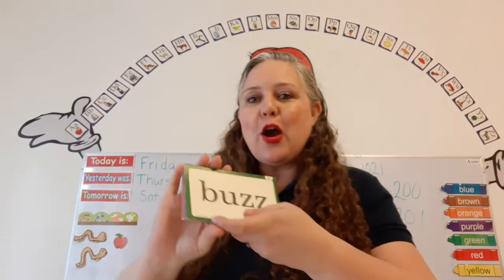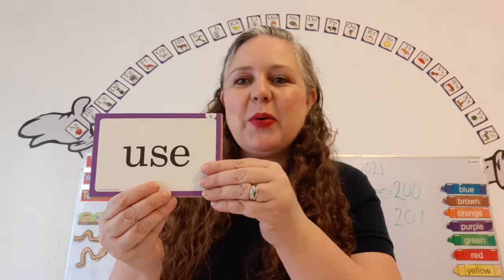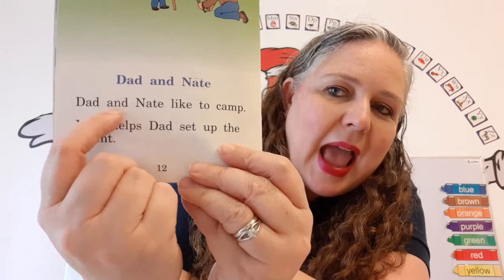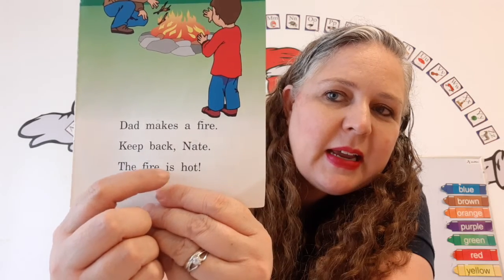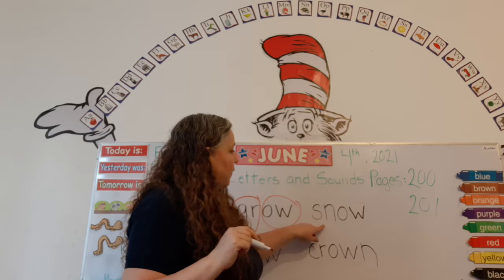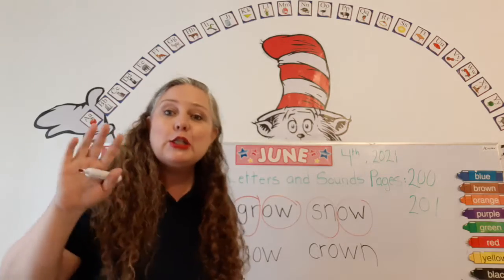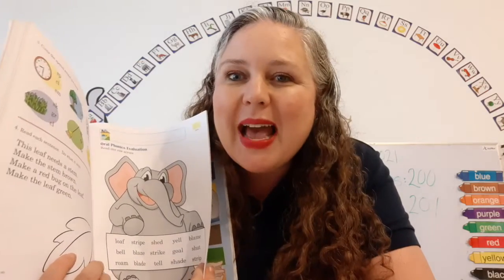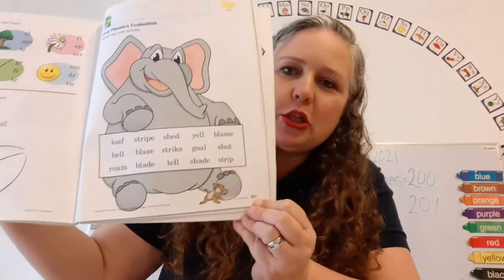Reading, Phonics, and Letters and Sounds Class - June 4, 2021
Letters and Sounds Pages: 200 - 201